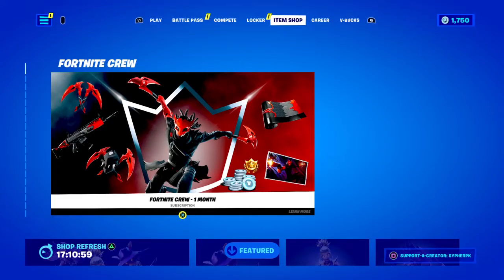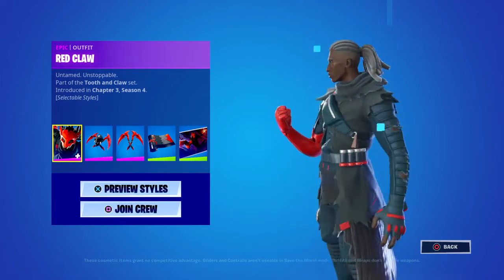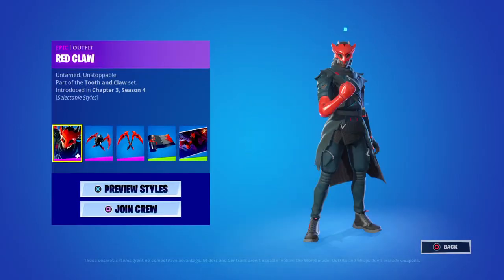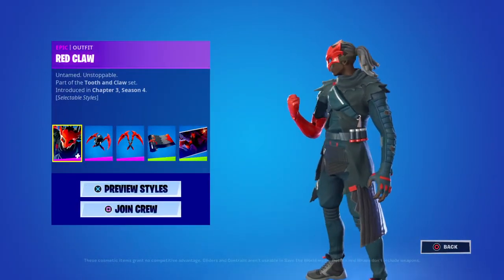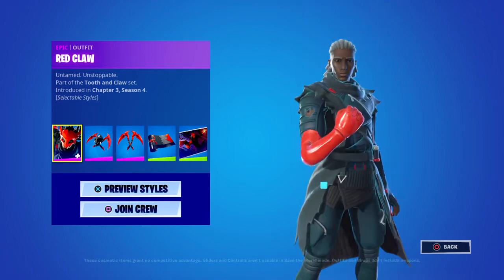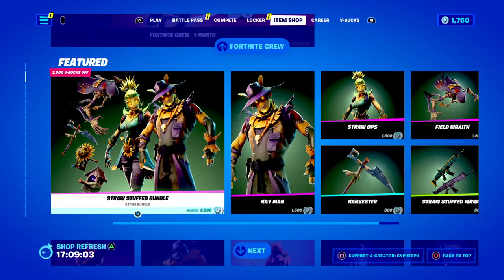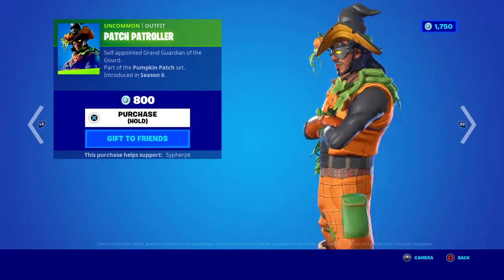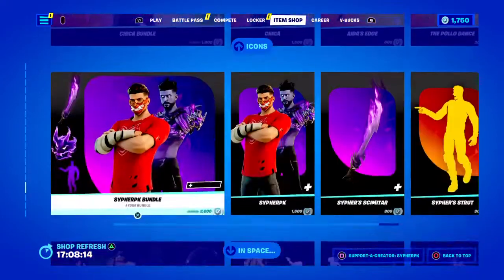The New Fortnite crew pack skin is here!!!! Is it good or bad?!?!